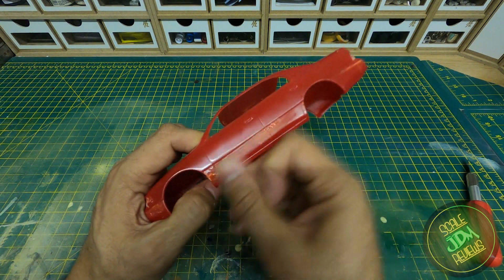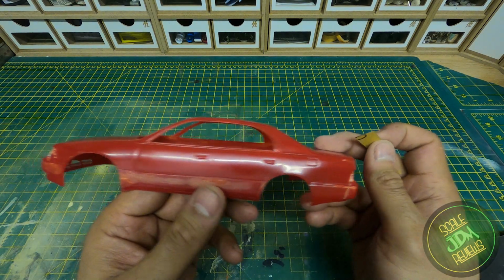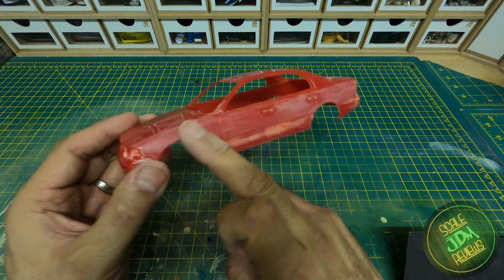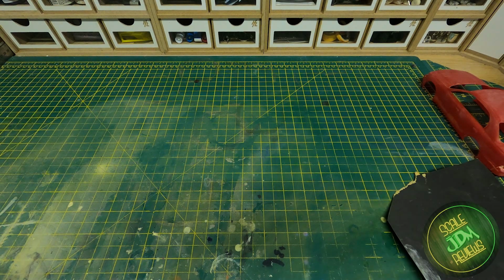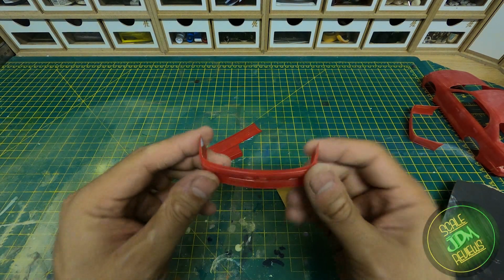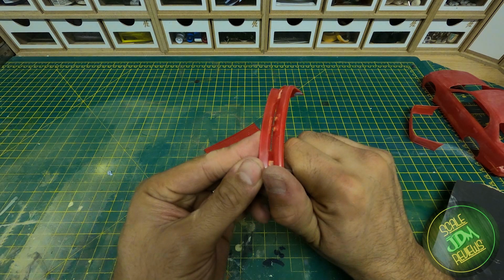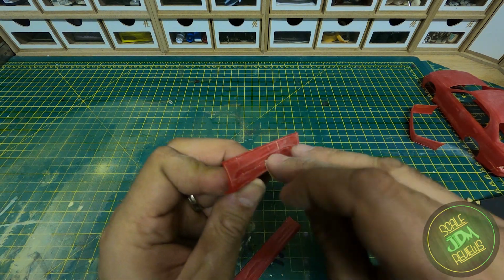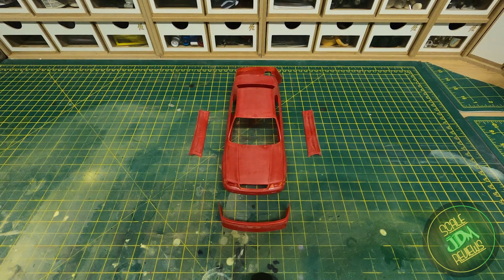Lets Rebuild! Aoshima K-Break UZS141 Majesta pt3 - Initial Body Prep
Welcome to part 3 of the Majesta Rebuild
So in this shorter episode, we go through some initial body prep - sanding.
Sanding, sanding and more sanding... I do this on all my kits before any primer hits them because it helps with paint adhesion.

Throughout this video series, I will get the car taken apart, amend any issues, clean it up, repaint and reassemble the kit the way could have been done the first time.

I will try to upload a new review each week including more rare JDM kits, including some not so rare, but still full of that JDM goodness kits, plus the tools and paints that I use as well as tips and tricks.